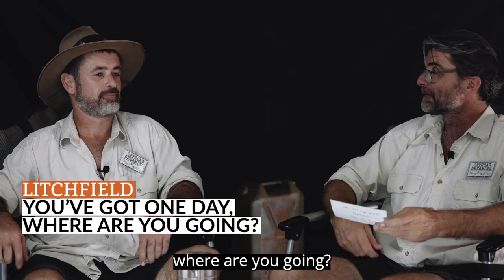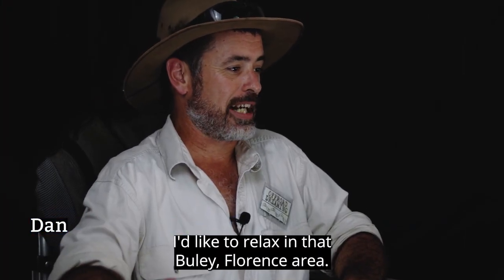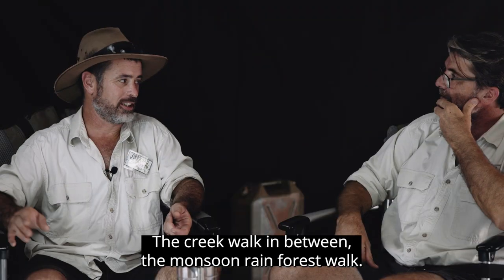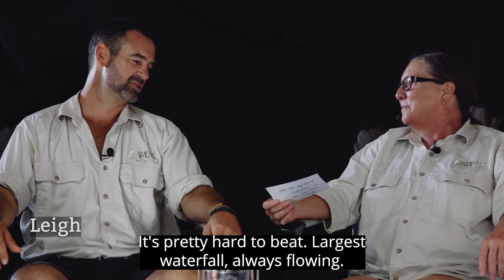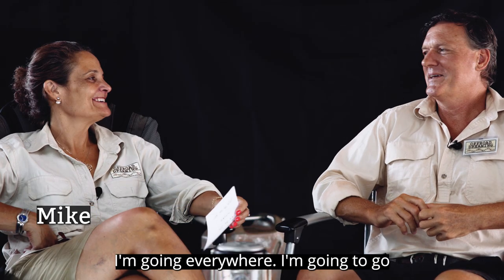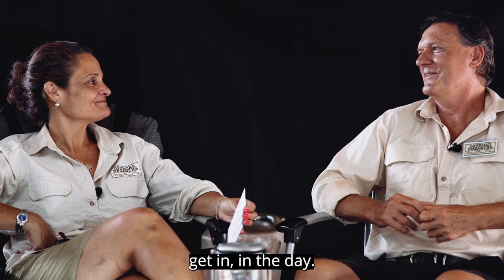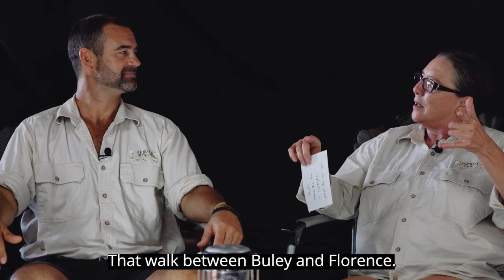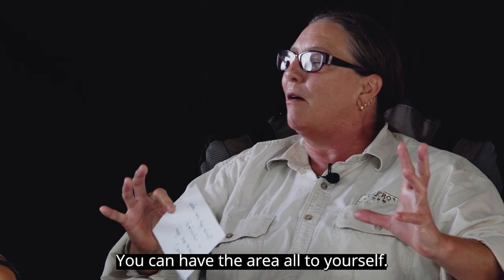Tour guides reveal: If limited to one day in Litchfield, where would they go?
Deb, Mike, Yvonne, Leigh, Neville, and Dan discussed their preferred spots in Litchfield for a one-day visit. Popular choices included Wangi Falls, Florence Falls, and Buley Rockhole, with a special emphasis on the renowned termite mounds. While Leigh favoured mainstream attractions like Wangi Falls, Yvonne revealed a less crowded secret path between Buley and Florence with hidden waterholes. Dan and Neville agreed on the charm of the Buley and Florence area, with Neville also recommending the tranquil Green Ant Creek.